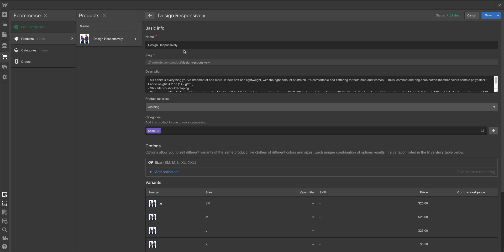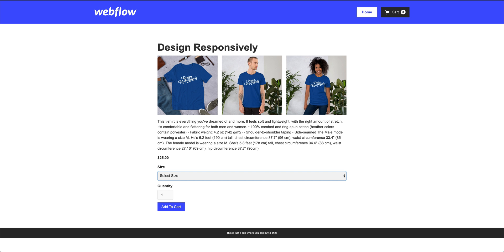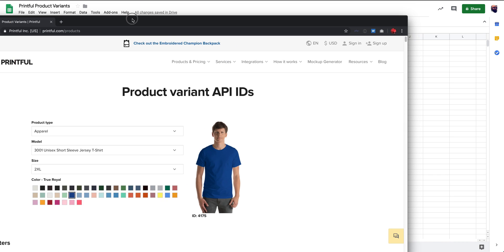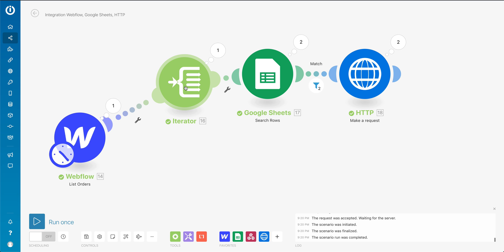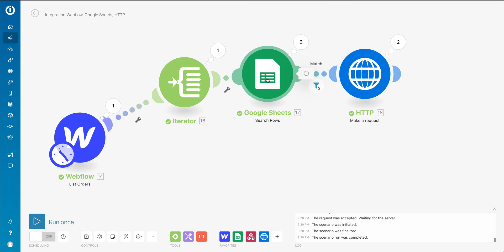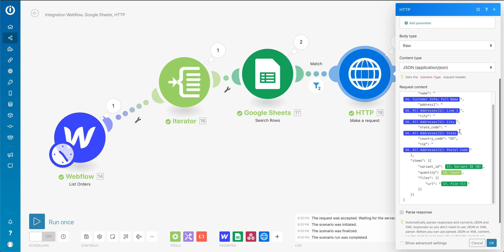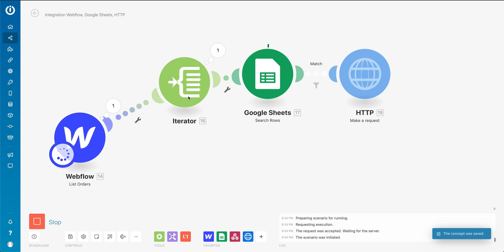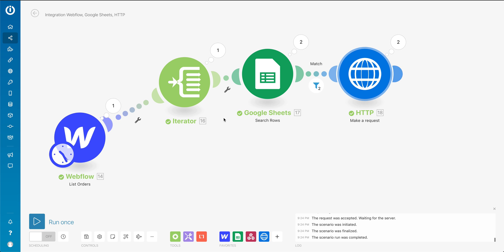High Level Overview of Webflow To Printful Integromat Setup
Here is a high level overview of how to connect Webflow Ecommerce and Printful. This is using the list orders trigger so we can see how it works, but you'll want to make sure you use a Watch Event and choose New Ecommerce Order with your live setup.